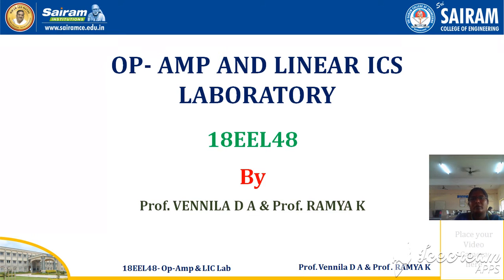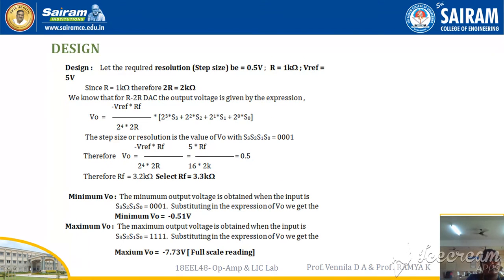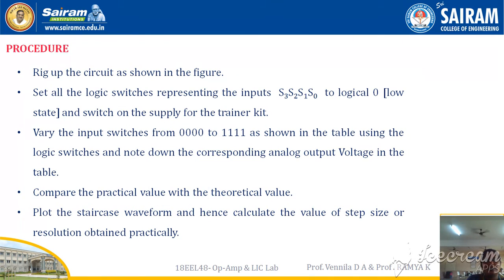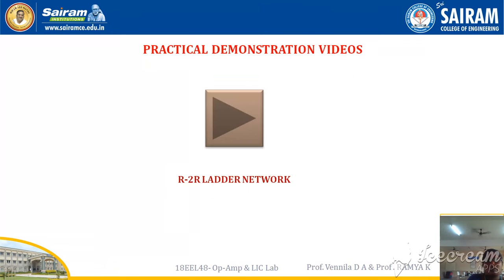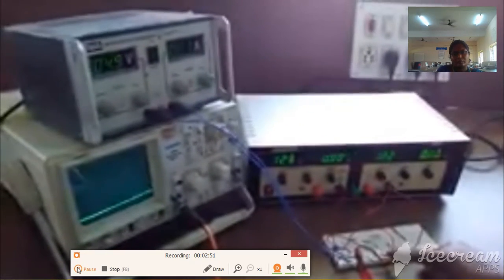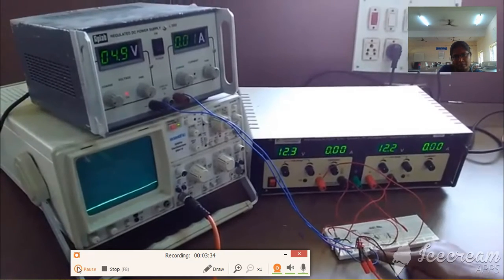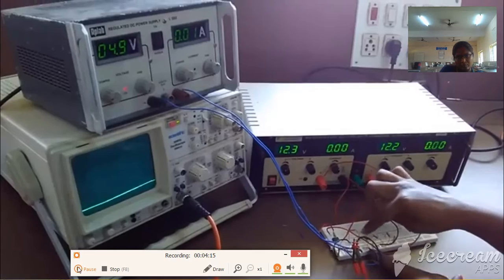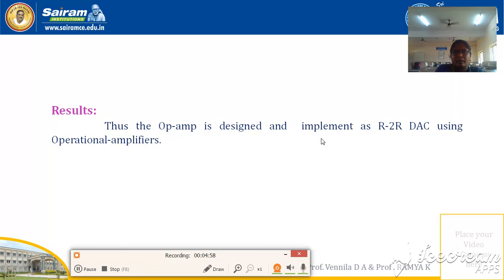Lab Video_18EEL48_Expt.No-9_Design and realization of R-2R ladder DAC_Vennila D A & Ramya K